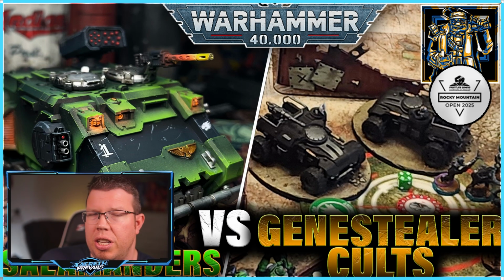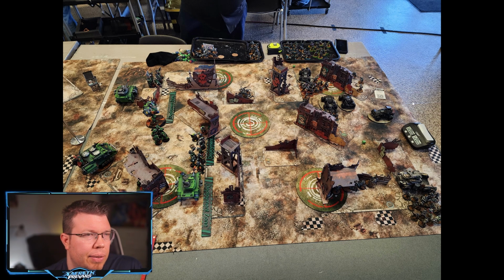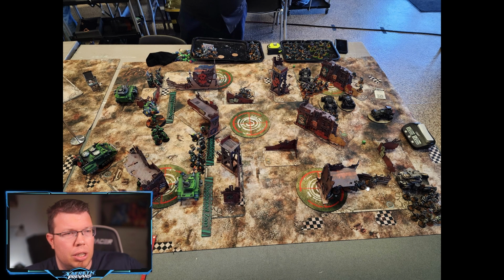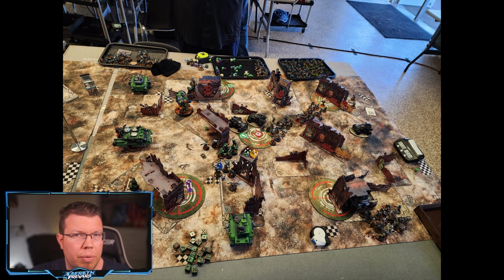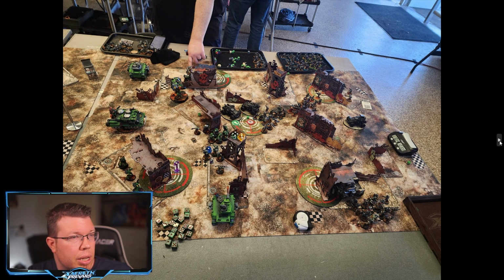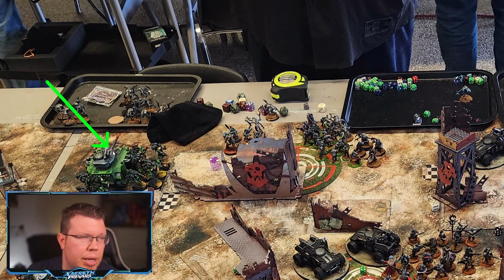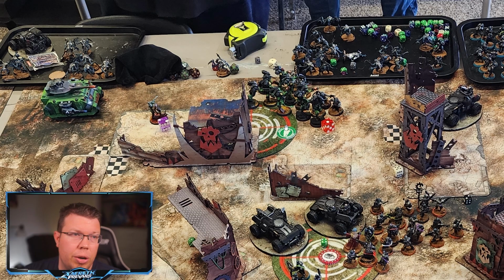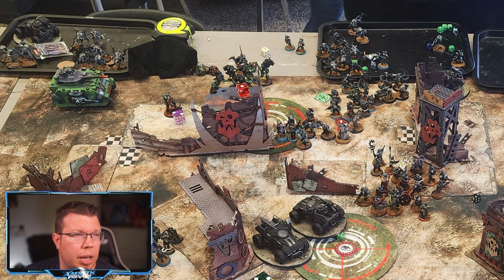Salamanders (Gladius) vs. Genestealer Cults | Round 5 RMO 2025 | Warhammer 40k | (March 2025)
Space Marines
Salamanders
Strike Force (2000 points)
Gladius Task Force

CHARACTERS

Adrax Agatone (85 points)
• 1x Drakkis
1x Malleus Noctum

Lieutenant with Combi-weapon (70 points)
• 1x Combi-weapon
1x Paired combat blades

Vulkan He’stan (100 points)
• Warlord
• 1x Bolt Pistol
1x Gauntlet of the Forge
1x Spear of Vulkan

BATTLELINE

Intercessor Squad (80 points)
• 1x Intercessor Sergeant
• 1x Bolt pistol
1x Bolt rifle
1x Power fist
• 4x Intercessor
• 4x Bolt pistol
4x Bolt rifle
4x Close combat weapon

DEDICATED TRANSPORTS

Impulsor (80 points)
• 1x Armoured hull
2x Fragstorm grenade launcher
1x Ironhail heavy stubber
1x Shield Dome

OTHER DATASHEETS

Assault Intercessors with Jump Packs (160 points)
• 1x Assault Intercessor Sergeant with Jump Pack
• 1x Plasma pistol
1x Power fist
• 9x Assault Intercessors with Jump Packs
• 9x Astartes chainsword
7x Heavy bolt pistol
2x Plasma pistol

Ballistus Dreadnought (140 points)
• 1x Armoured feet
1x Ballistus lascannon
1x Ballistus missile launcher
1x Twin storm bolter

• 1x Armoured feet
1x Ballistus lascannon
1x Ballistus missile launcher
1x Twin storm bolter

Bladeguard Veteran Squad (160 points)
• 1x Bladeguard Veteran Sergeant
• 1x Master-crafted power weapon
1x Neo-volkite pistol
• 5x Bladeguard Veteran
• 5x Heavy bolt pistol
5x Master-crafted power weapon

Company Heroes (105 points)
• 1x Ancient
• 1x Bolt pistol
1x Bolt rifle
1x Close combat weapon
• 1x Company Champion
• 1x Bolt pistol
1x Master-crafted power weapon
• 2x Company Veteran
• 2x Bolt pistol
2x Close combat weapon
1x Master-crafted bolt rifle
1x Master-crafted heavy bolter

Incursor Squad (80 points)
• 1x Incursor Sergeant
• 1x Bolt pistol
1x Occulus bolt carbine
1x Paired combat blades
• 4x Incursor
• 4x Bolt pistol
1x Haywire Mine
4x Occulus bolt carbine
4x Paired combat blades

Infernus Squad (90 points)
• 1x Infernus Sergeant
• 1x Bolt pistol
1x Close combat weapon
1x Pyreblaster
• 4x Infernus Marine
• 4x Bolt pistol
4x Close combat weapon
4x Pyreblaster

• 1x Infernus Sergeant
• 1x Bolt pistol
1x Close combat weapon
1x Pyreblaster
• 4x Infernus Marine
• 4x Bolt pistol
4x Close combat weapon
4x Pyreblaster

Predator Destructor (140 points)
• 1x Armoured tracks
1x Hunter-killer missile
2x Lascannon
1x Predator autocannon
1x Storm bolter

• 1x Armoured tracks
1x Hunter-killer missile
2x Lascannon
1x Predator autocannon
1x Storm bolter

• 1x Armoured tracks
1x Hunter-killer missile
2x Lascannon
1x Predator autocannon
1x Storm bolter

Scout Squad (70 points)
• 1x Scout Sergeant
• 1x Astartes chainsword
1x Bolt pistol
1x Close combat weapon
• 4x Scout
• 4x Bolt pistol
4x Close combat weapon
2x Combat knife
1x Heavy bolter
1x Scout sniper rifle

Storm Speeder Hammerstrike (125 points)
• 1x Close combat weapon
1x Hammerstrike missile launcher
2x Krakstorm grenade launcher
1x Melta destroyer